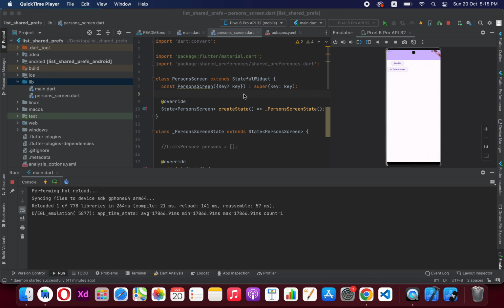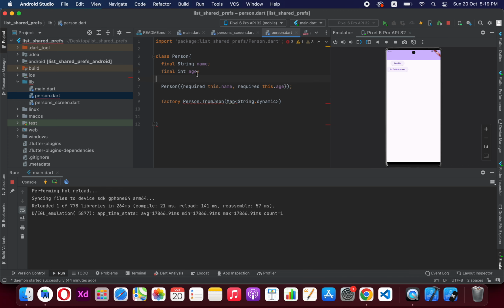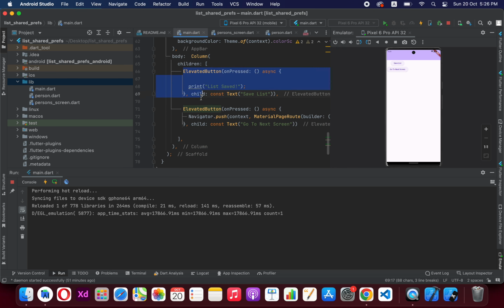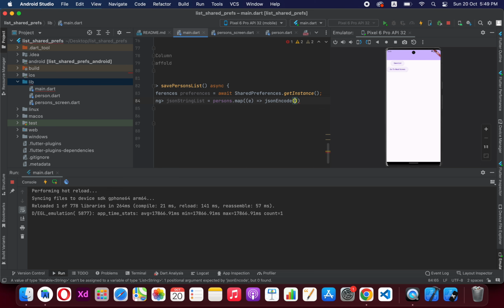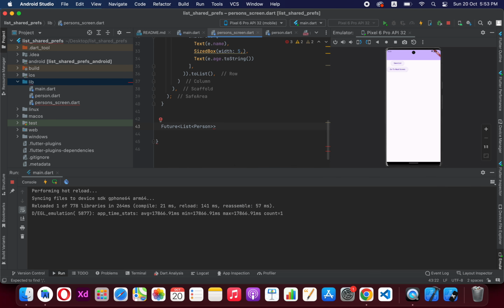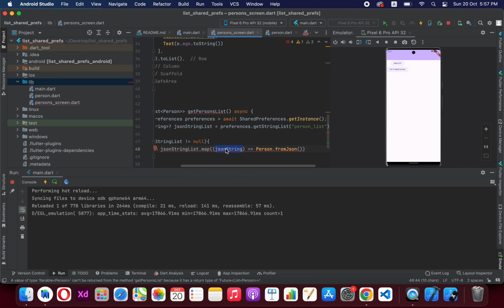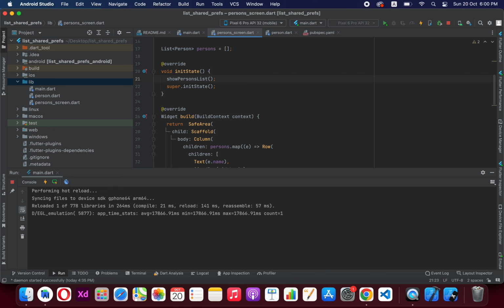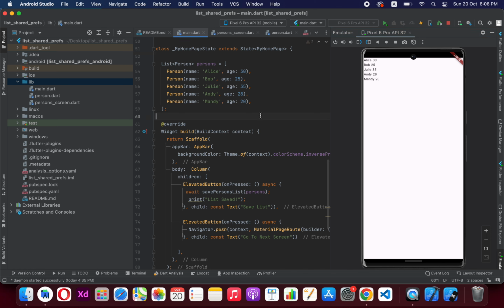Storing a List of Objects in Flutter using Shared Preferences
In this video, we dive into how to store a list of objects in Flutter using Shared Preferences. This step-by-step tutorial explains how to efficiently save and retrieve List of type Object data, ensuring persistent storage in your Flutter app. Whether you're building a mobile app or learning Flutter development, this guide provides a practical solution for managing data without the need for complex databases. Perfect for both beginners and experienced developers looking to master data persistence in Flutter!